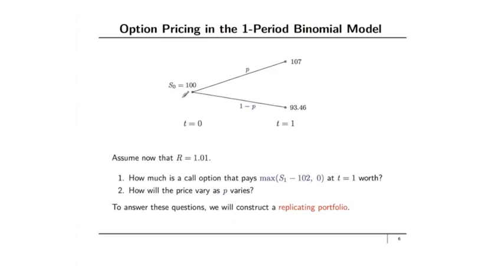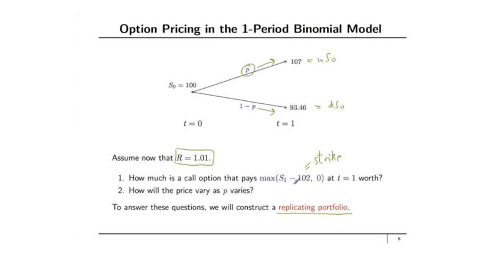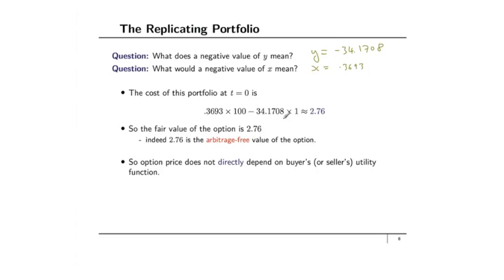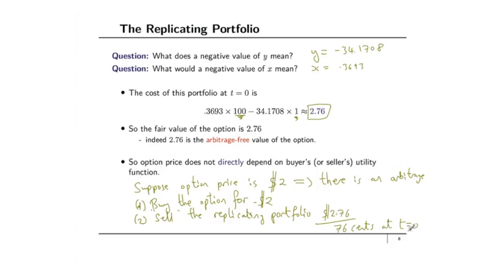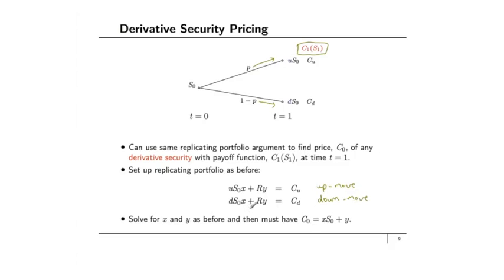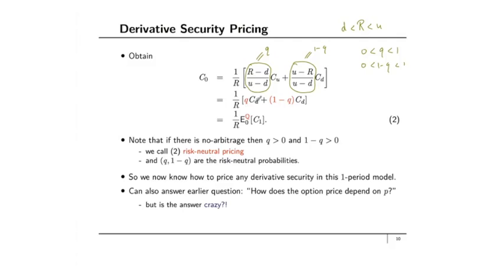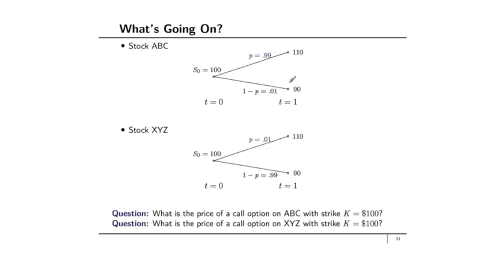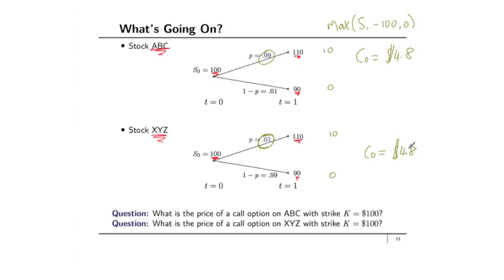L3 Option Pricing in the 1 Period Binomial Model by replicating strategies